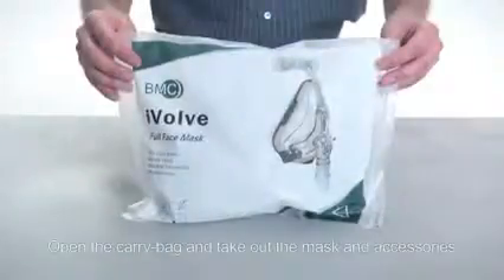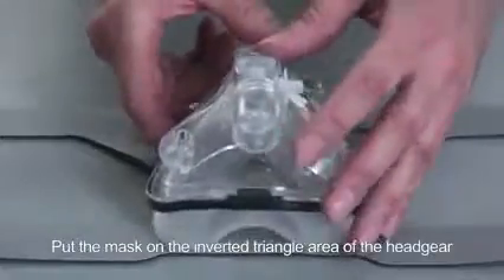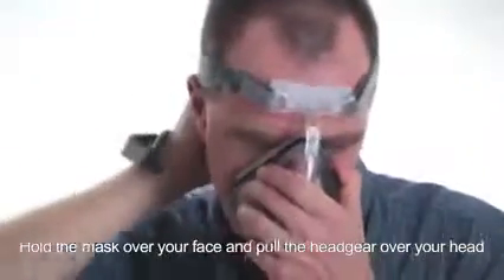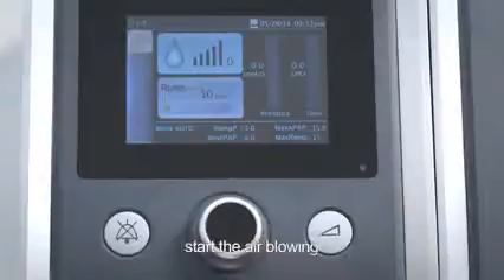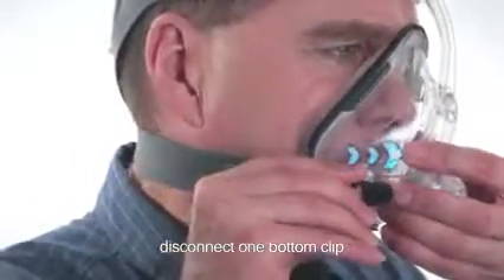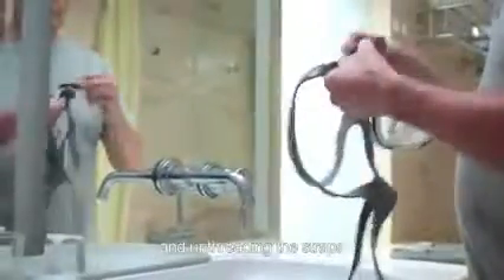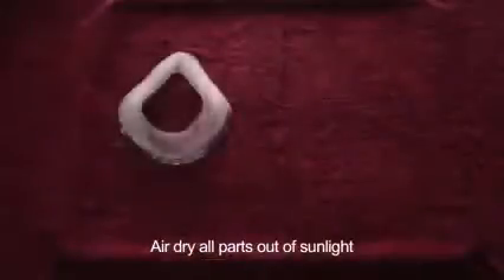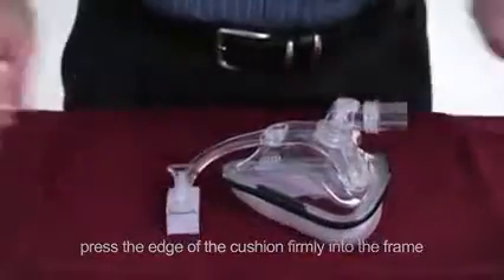iVolve Full Face Mask BMC End User Operation Video ENG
iVolve Full Face Mask from BMC is very easy to use, clean and maintain it.